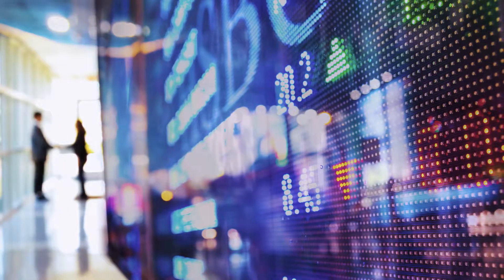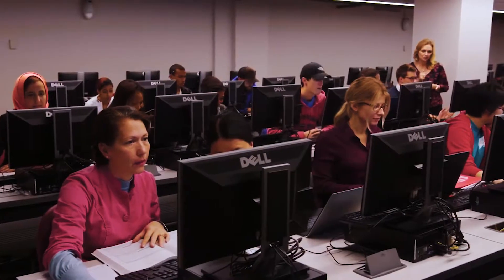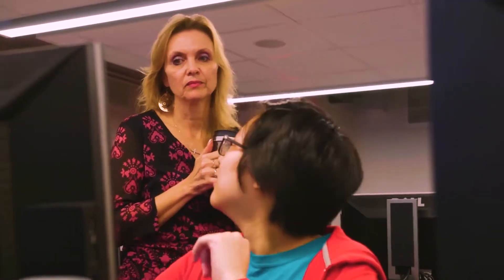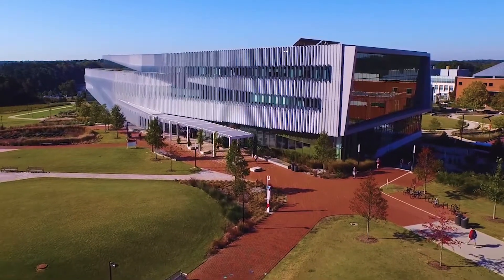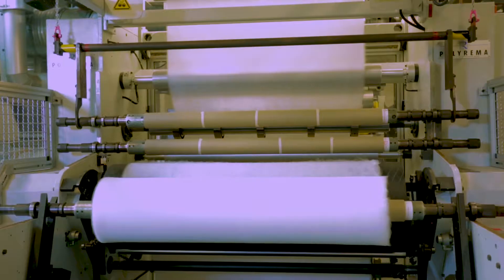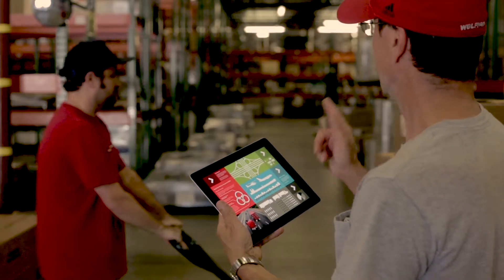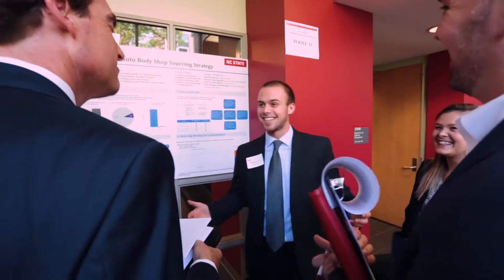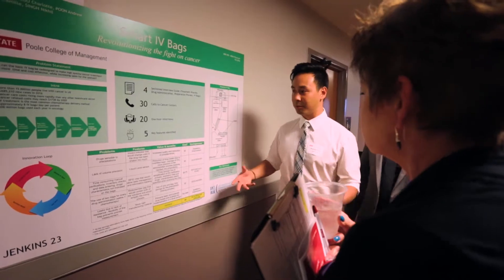Analytical Problem Solving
The Poole College of Management at NC State gives all of its graduates a strong grounding in analytical thinking, and delivers critical insights to industry.